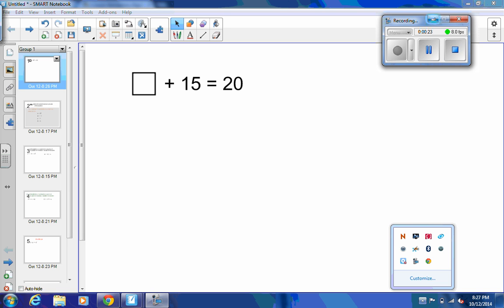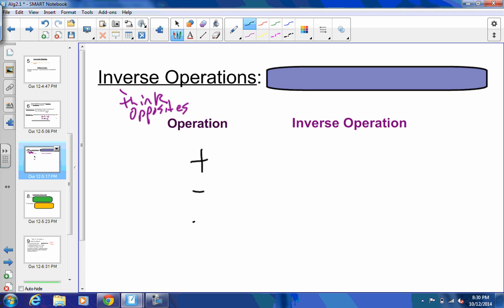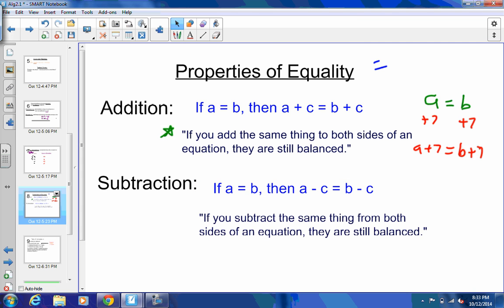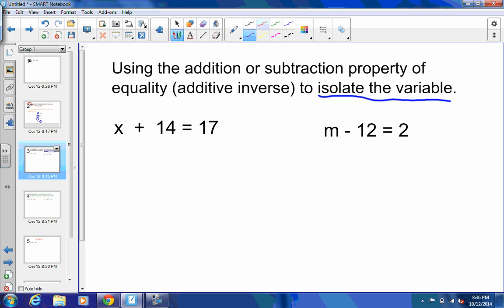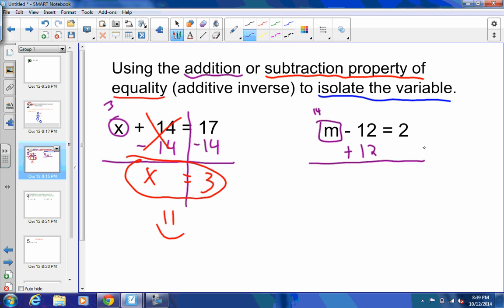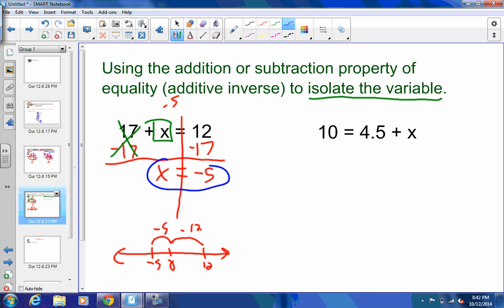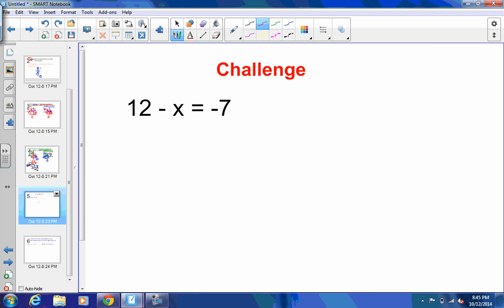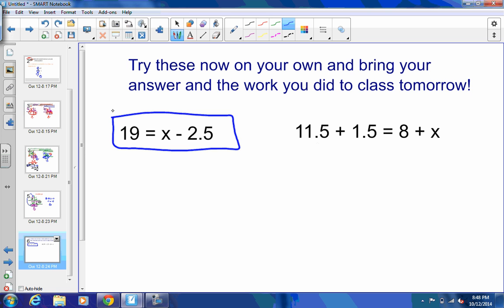2 1 Solving Equations by Adding or Subtracting